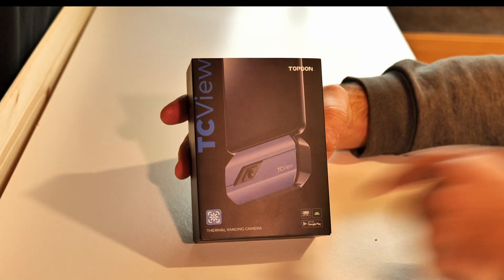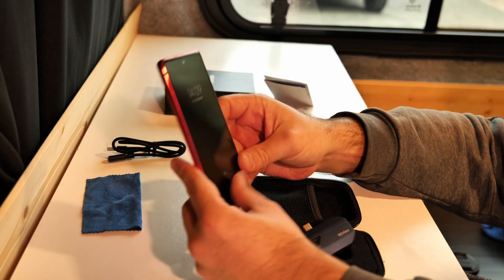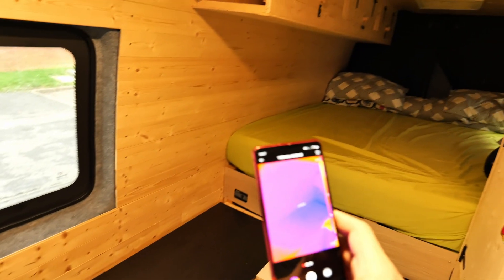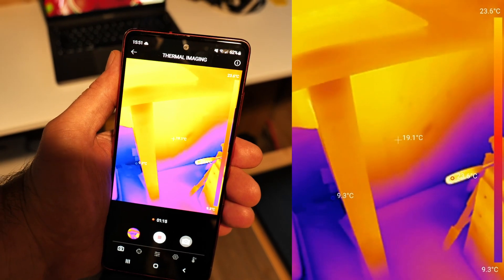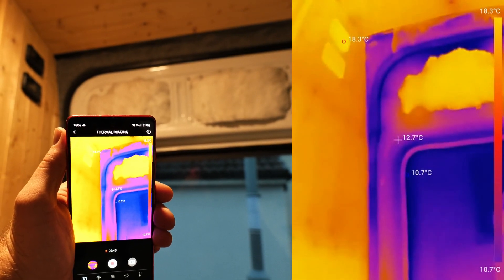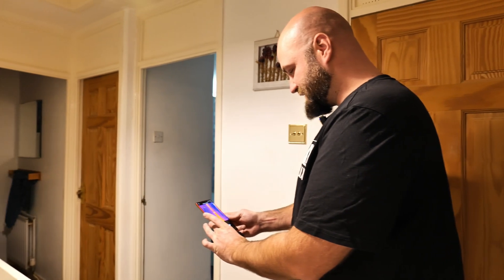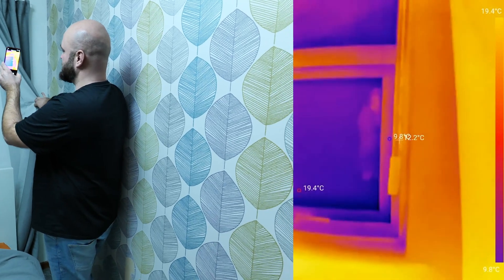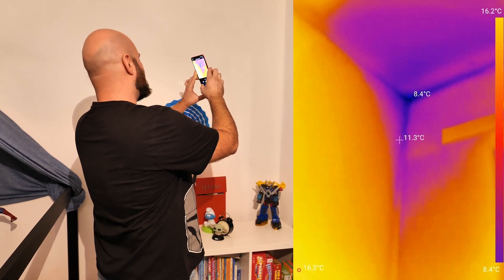Topdon TC001 Thermal Camera Review